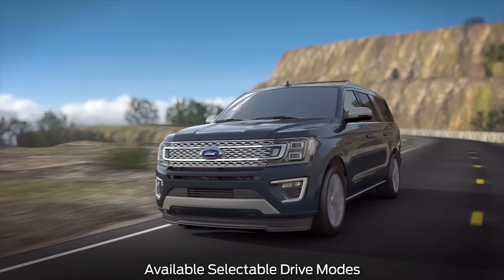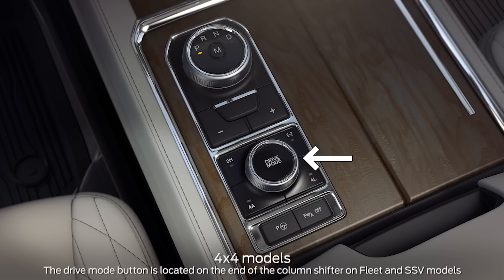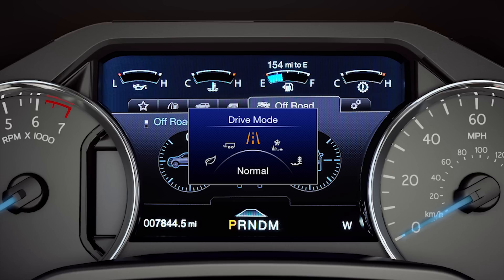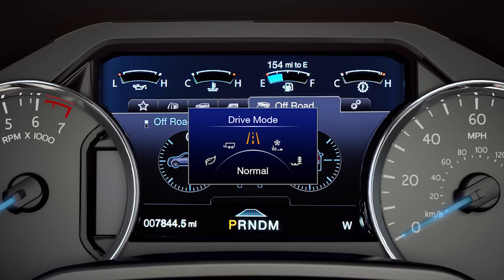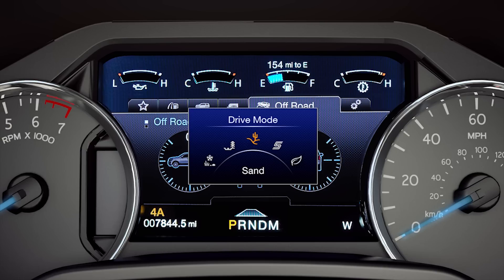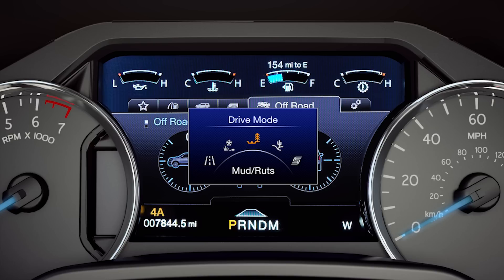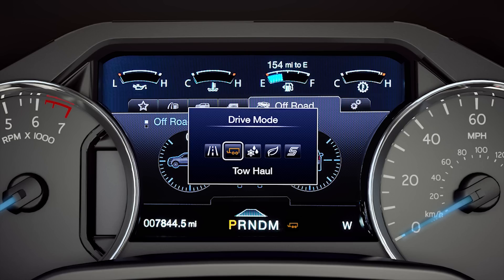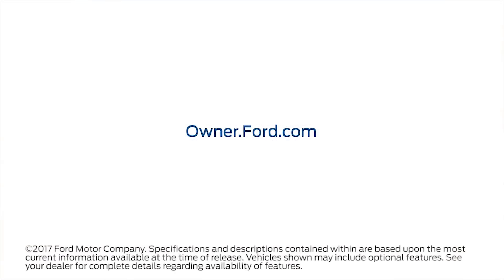How to Use Selectable Drive Modes | Ford How-To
This easy-to-follow video will help explain the different drive modes if available on your vehicle and how each mode is designed to improve your driving experience and handling on varying road surfaces.